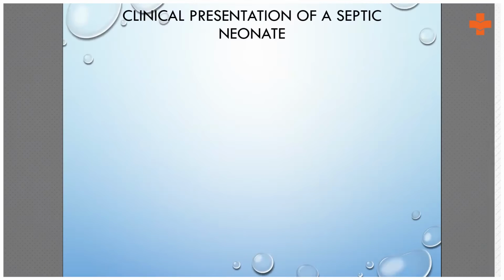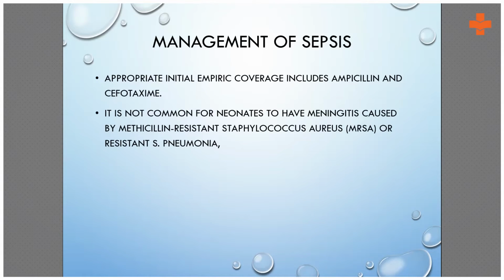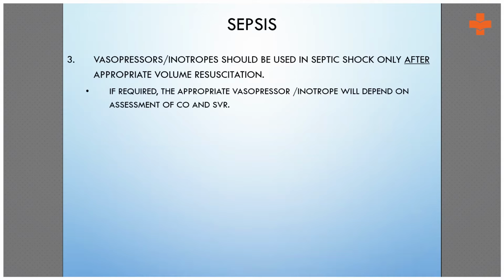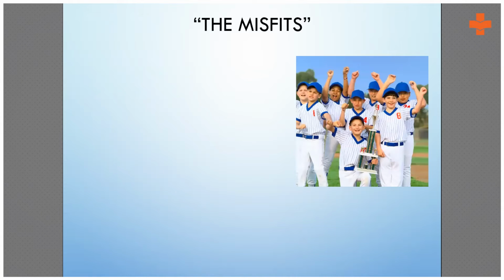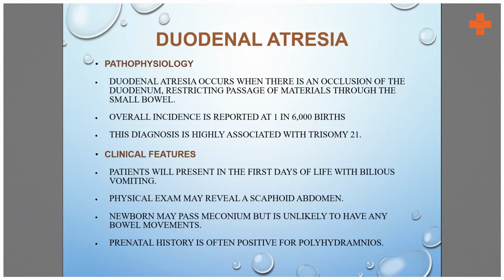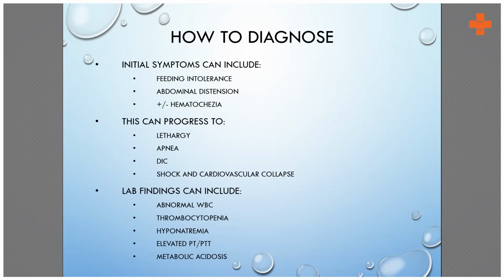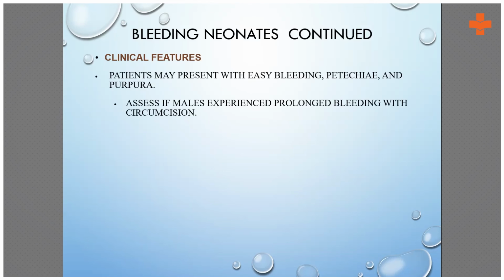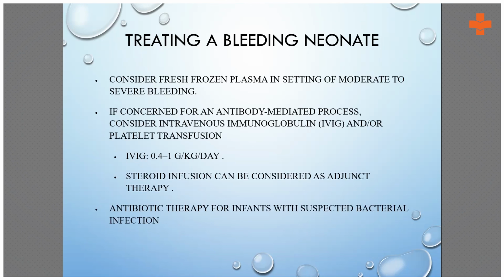Septic Neonate Intestinal & Hematological Emergencies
A thorough assessment of Neonatal Sepsis in a newborn can show various symptoms metabolic changes, gastrointestinal problems, skin problems, focal infections, etc. Laboratorial investigations are critical to managing Sepsis in a newborn.

Dr. Vineet Kwatra, Senior Consultant, Department of Pediatrics and Neonatology Medanta Hospital, explains the clinical presentation of Septic neonate Intestinal and Hematological Emergencies.